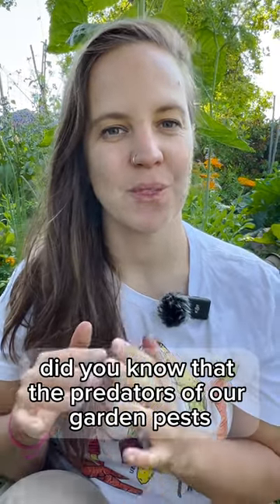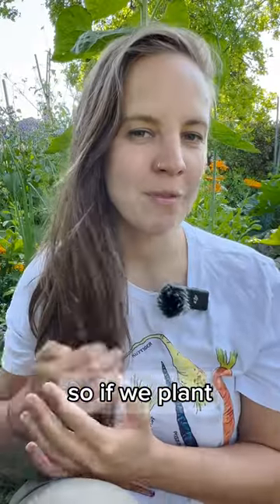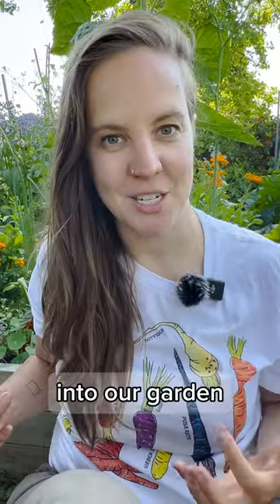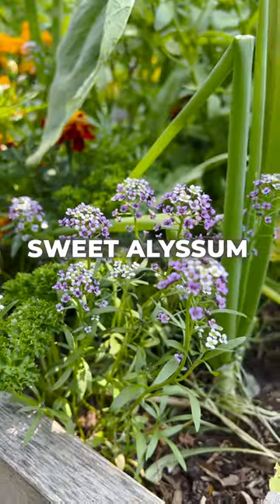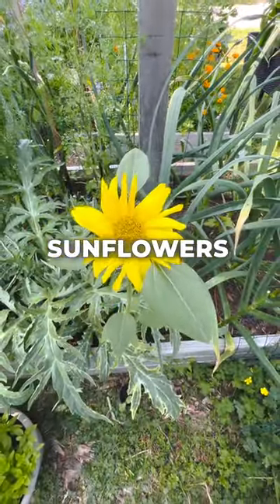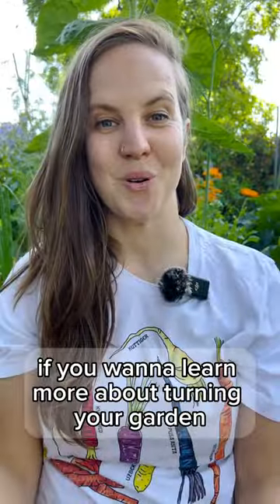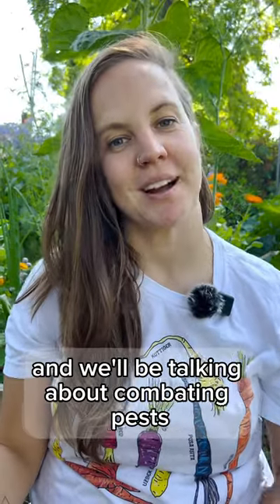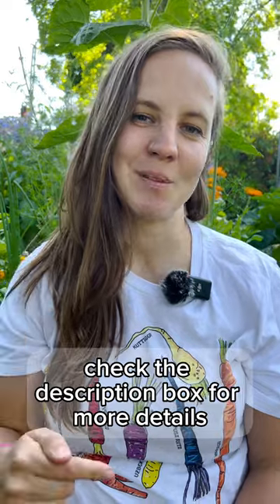Attract Natural Predators With These Five Flowers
Hey DirtMagicians 👋🏼

Introducing natural predators to a garden is important in maintaining a balanced ecosystem 🍃 These predators play a vital role in NATURALLY controlling pest populations. Natural predators such as ladybugs, lacewings, birds, and beneficial insects feed on common garden pests like aphids, caterpillars, and mites, which keep their populations in check 🐞

Garden predators NEED pollen and nectar as part of their diet. Some larval stages like Syrphids (baby hoverflies) eat pests and then the adults (hoverflies) live off of nectar and pollen 🌸

These insects don’t have long tongues which is why flat flowers like the 5️⃣ we’ve suggested: Sweet Alyssum, Yarrow, Cosmos, Sunflowers and Flower Herbs are great for them! ✅ They’ll feed on the umbel, a flower cluster resembling an umbrella, like those found in fennel and cilantro.